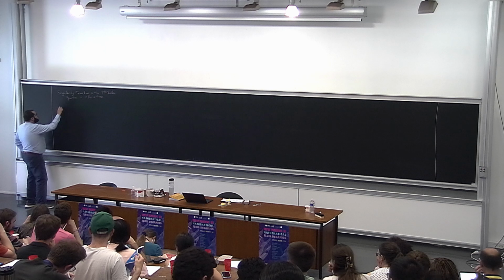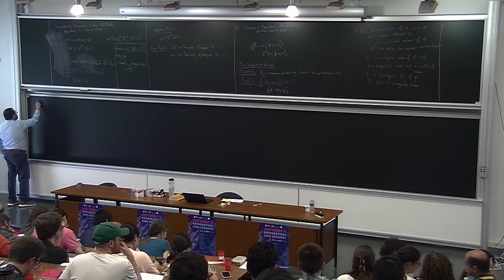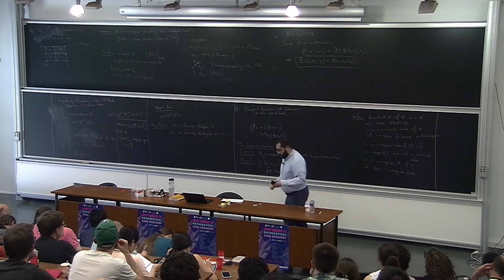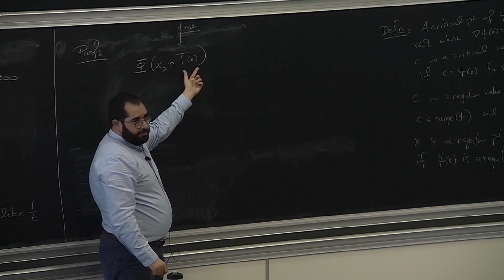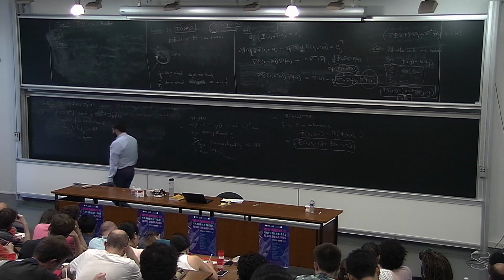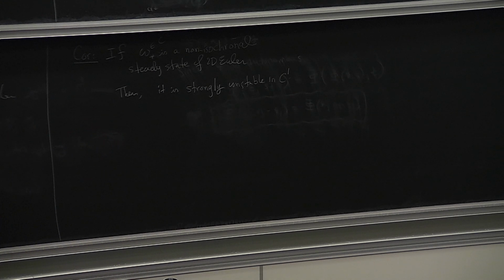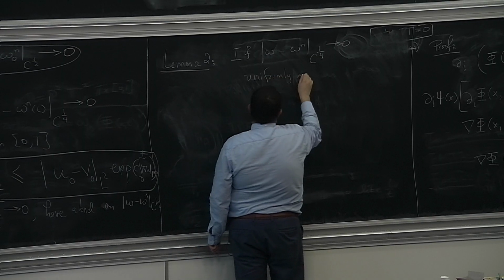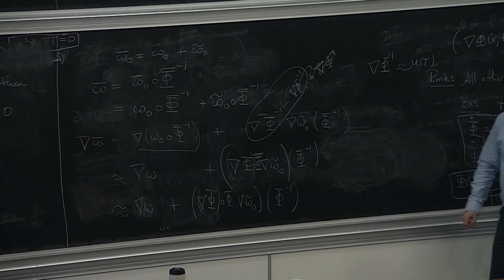T Elgindi - Singularity formation in the incompressible Euler equation in finite and infinite time 1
We will discuss various techniques that have been introduced to establish non-trivial dynamical properties of solutions to the 2d Euler equation, particularly infinite-time singularity formation.
The first lecture will be devoted to basic examples of Arnold's stability theorems as well as proofs of unbounded gradient growth in the 2d Euler equation.
The second lecture will be devoted to a different type of argument for unbounded gradient growth of the vorticity based on establishing unbounded gradient growth of the trajectory map along with a Baire-Category argument.
The third lecture will be devoted to a recent result on the stability of shearing and various applications.

Some papers that might be helpful:
 1. S. Denisov, Infinite superlinear growth of the gradient for the two-dimensional Euler equation
 2.  T. Drivas and T. Elgindi, Singularity formation in the incompressible Euler equation in finite and infinite time.
 3. T. Drivas, T. Elgindi, and I. Jeong, Twisting in Hamiltonian Flows and Perfect Fluids
 4. A. Kiselev, V. Sverak, Small scale creation for solutions of the incompressible two dimensional Euler equation
 5. H. Koch, Transport and Instability for Perfect fluids
 6. N. Nadirashvili, Wandering solutions of Euler's D-2 equation